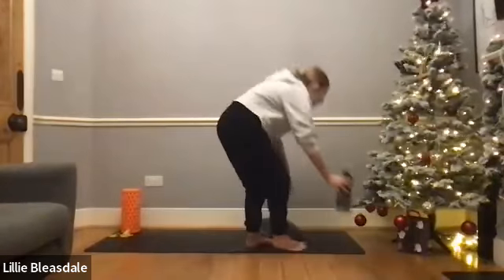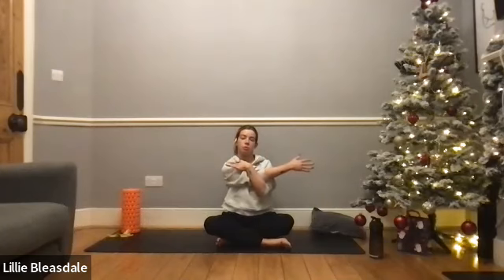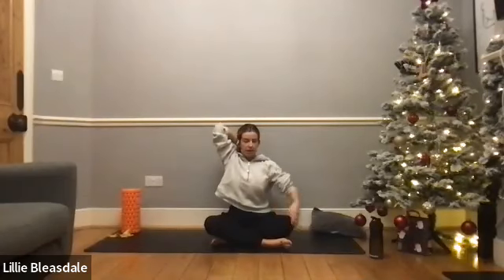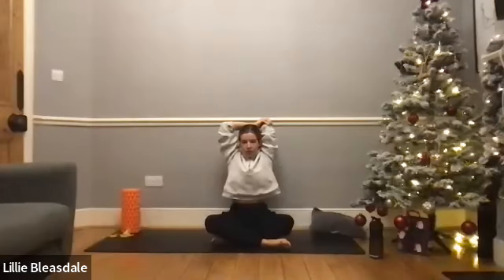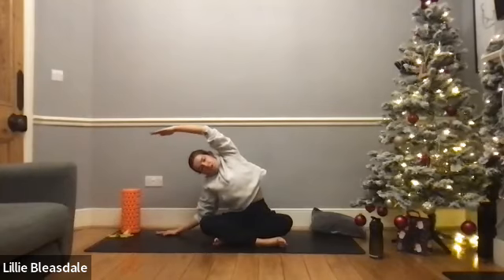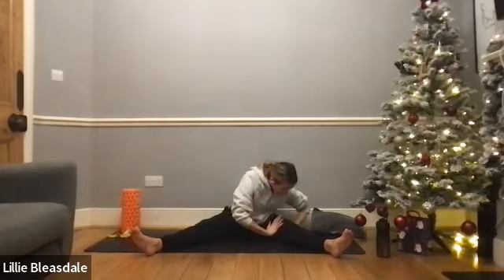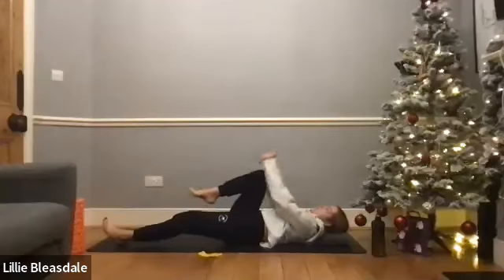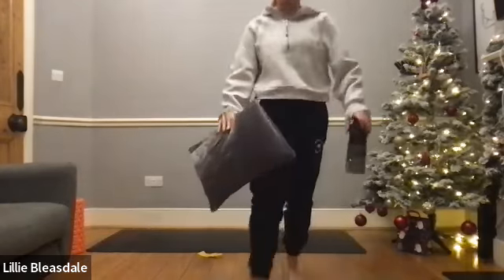PASSA | 45 MINUTE STRETCH & RESET | FULL BODY & FOAM ROLL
A 45 minute full body stretch & foam roll with Lillie!